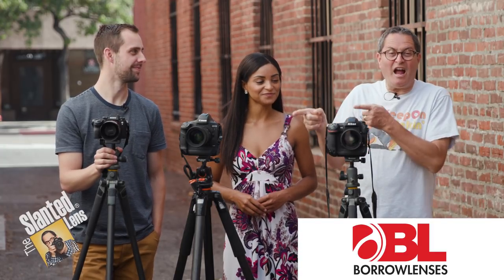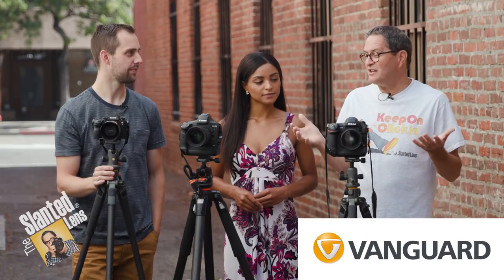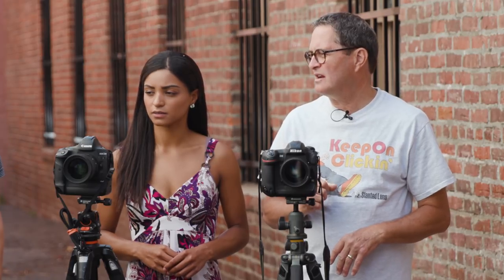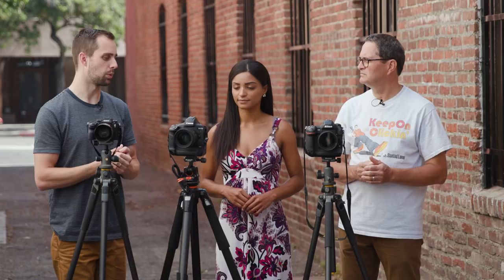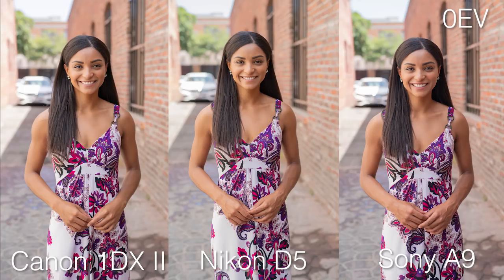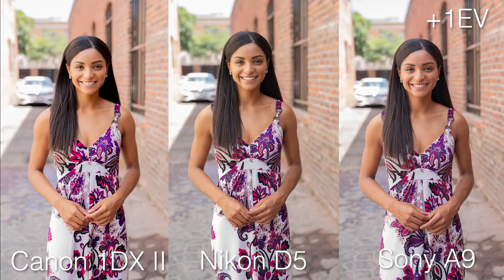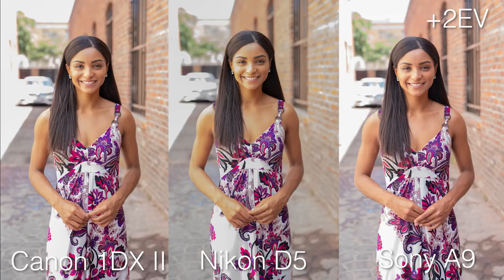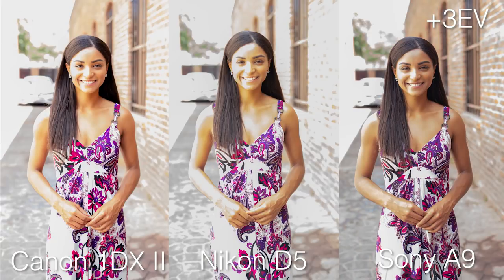Camera Comparison: D5 vs a9 vs 1DX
The battle for high-end DSLR! It's Nikon D5, Sony a9 and Canon 1DX in review and comparison for best full frame of 2018.

TABLE OF CONTENTS:

0:00 - Intro

3:46 - Resolution

4:56 - Dynamic Range

8:57 - Auto Focus

13:56 - ISO Test

16:53 - Video Test

20:18 - Usability and Form Factor

22:19 - Recap and Verdict

CANON 1DX
NIKON D5

GEAR USED:

CANON 1DX

NIKON D5

SONY A9